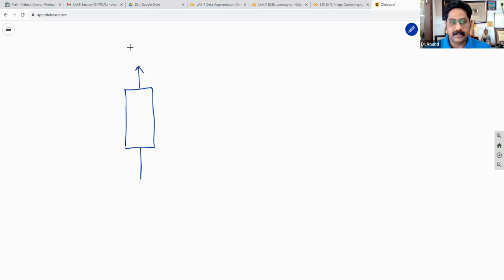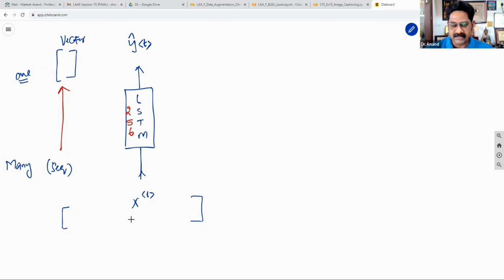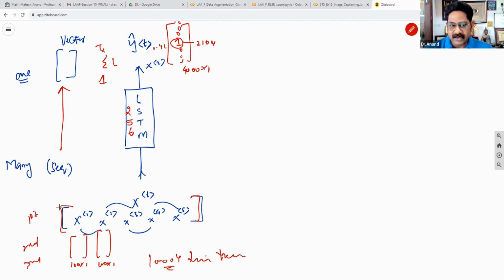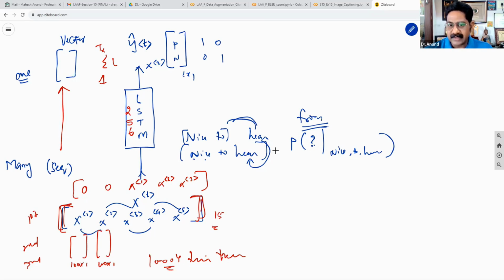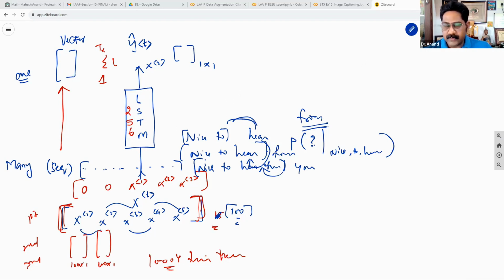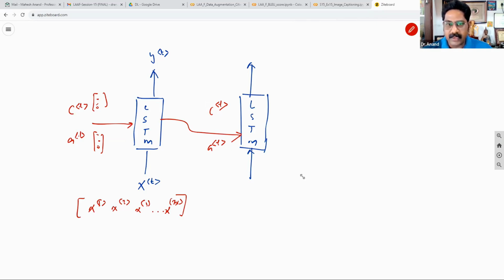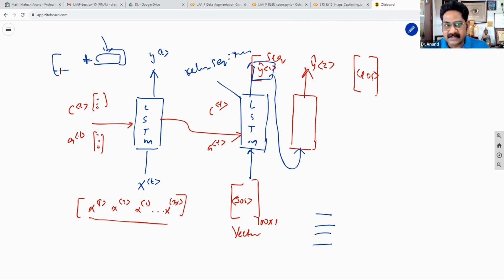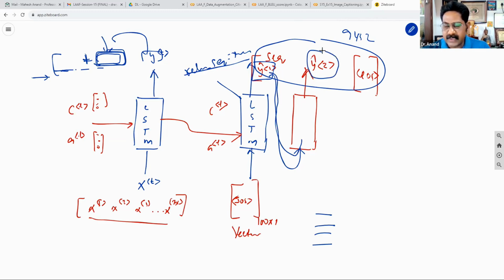LSTM for Sequence Modeling : Encoder & Seq2Seq Architectures Explained!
In this video, we break down how Long Short-Term Memory lstm networks handle sequential data through two key architectures Encoder-only and Encoder-Decoder (Seq2Seq) models. The Encoder-only LSTM is widely used for tasks like time series forecasting and classification, where the entire input sequence is processed to generate meaningful representations. Meanwhile, the Encoder-Decoder LSTM (Seq2Seq) is essential for tasks like machine translation and text summarization, where an input sequence is transformed into an output sequence of different lengths. We’ll walk through the conceptual framework, architecture, and key configurations required to set up these models, providing clarity on when and how to use each approach effectively.